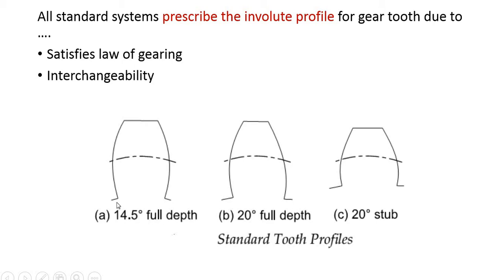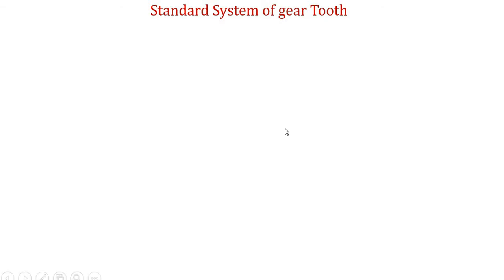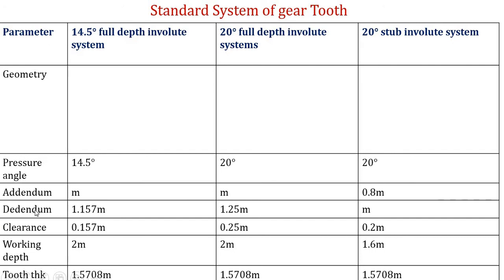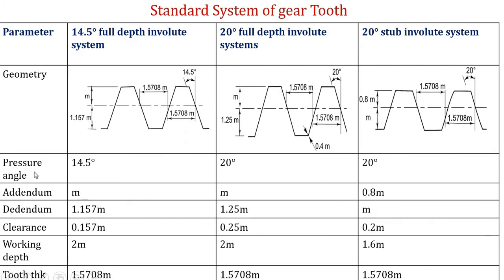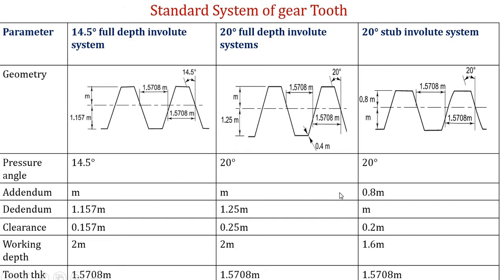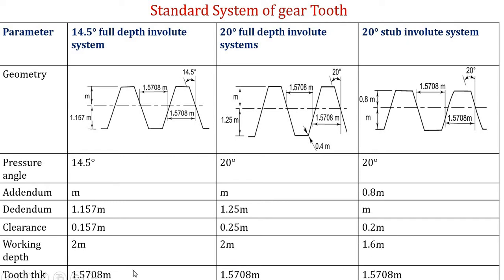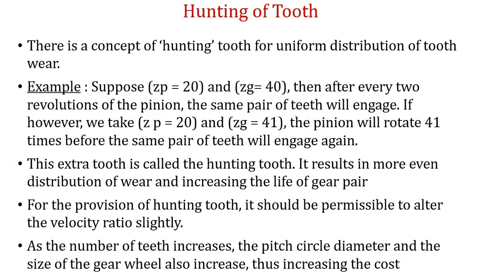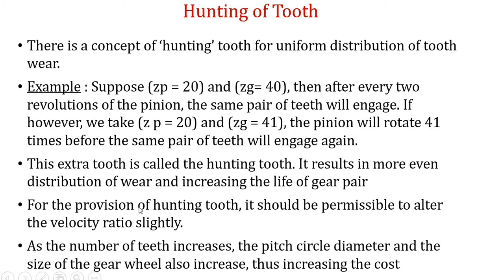DME II LECTURE 02 SPUR GEAR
STANDARD TOOTH SYSTEM